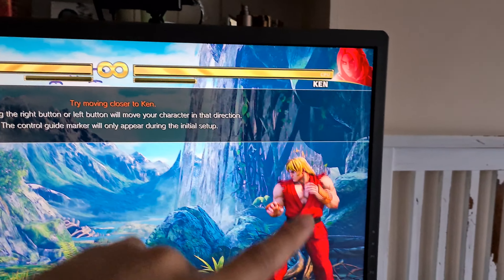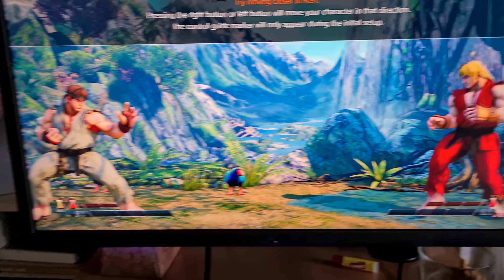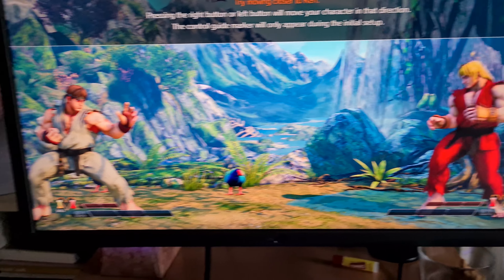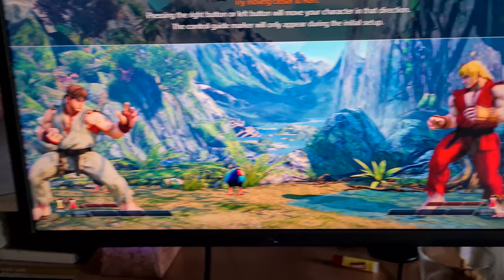Asus XG27UQ 4k 144hz. 10 Months Later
My experience with this monitor. These are the things I've changed so far and some I can't change.